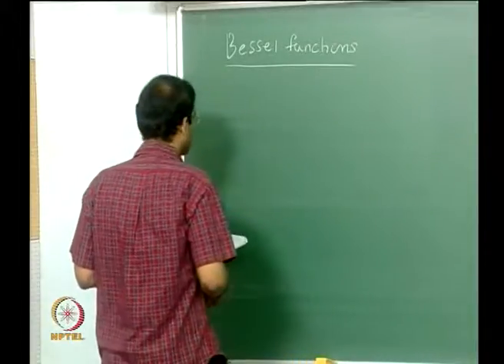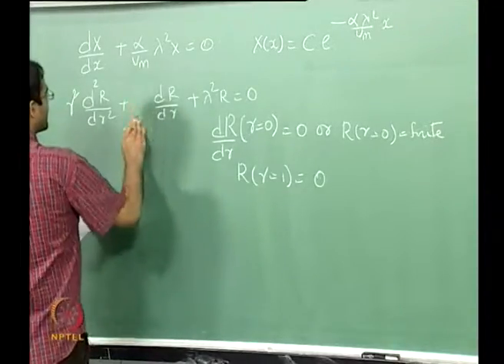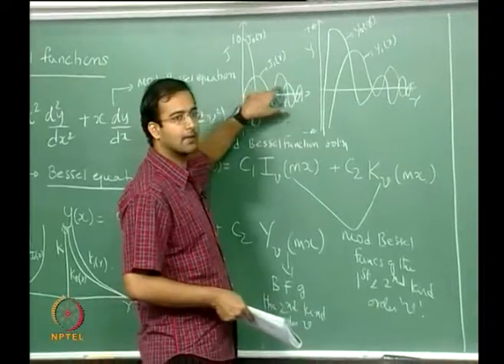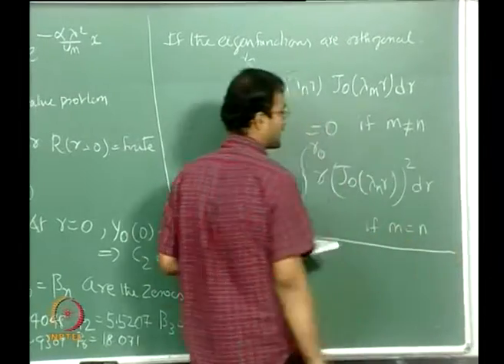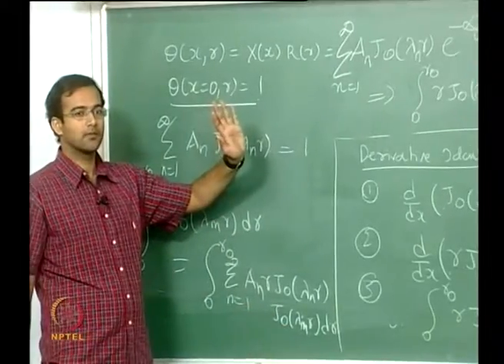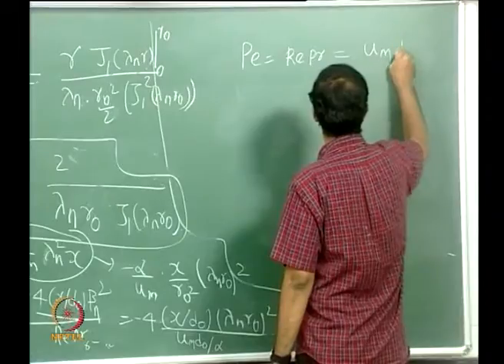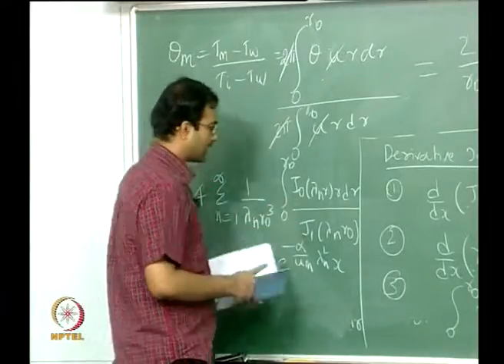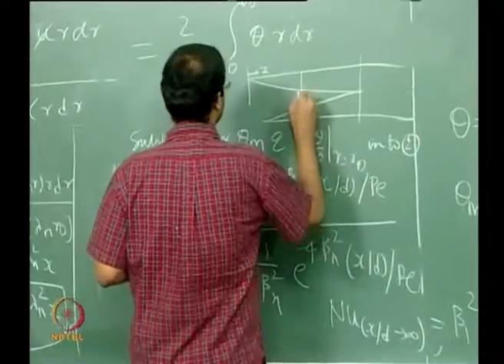Thermal entry length problem with plug velocity profile: Graetz problem